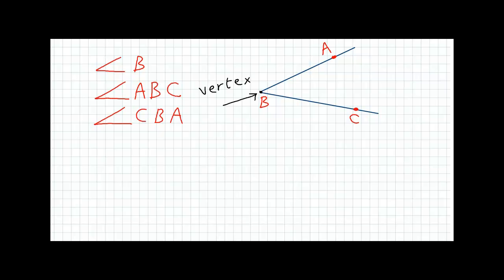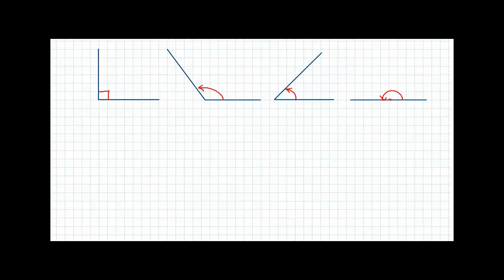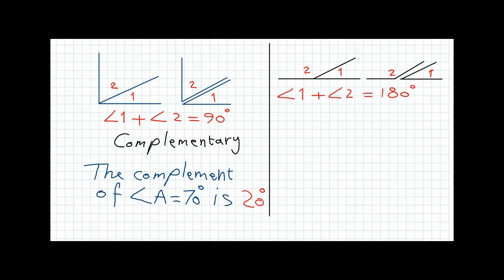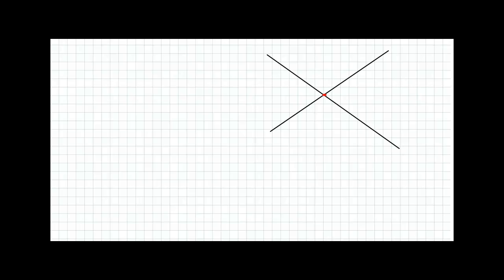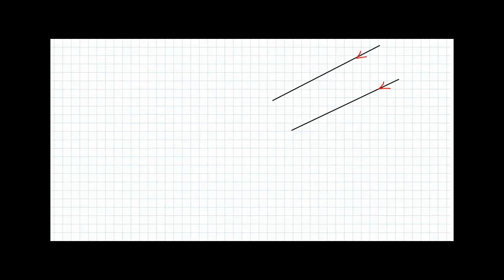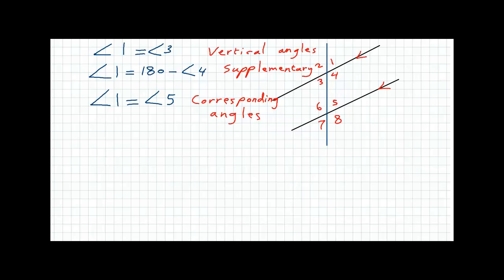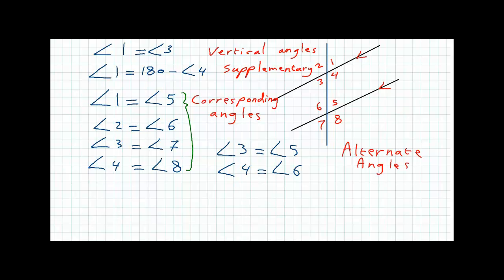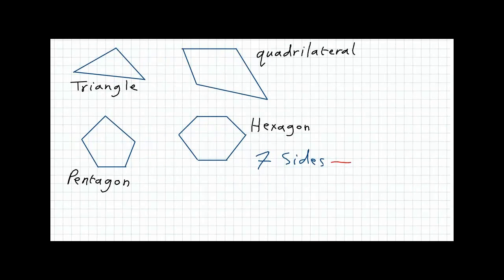Angles and Polygons TM 12.1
Angles and Polygons